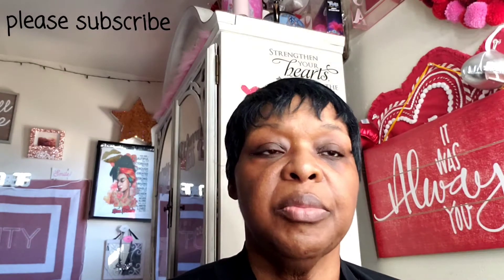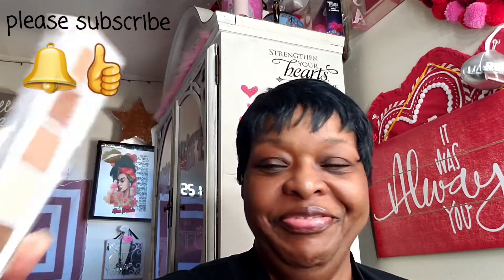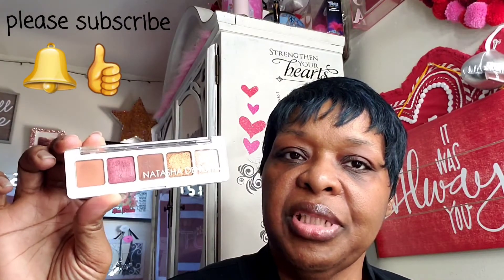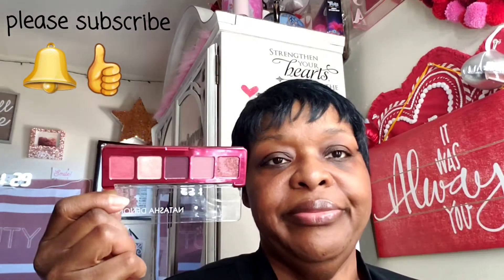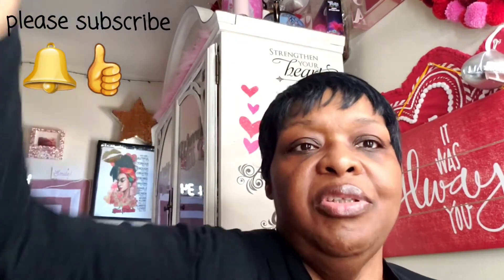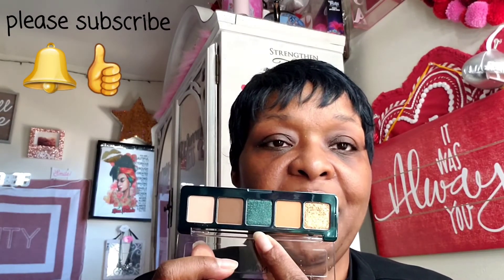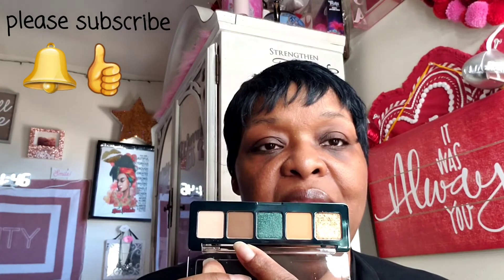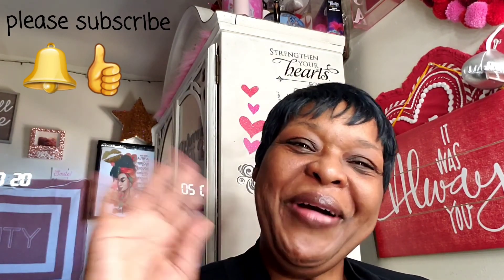NEW NATASHA DENONA MINI METROPOLIS & BABY GLAM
🔥🔥🔥👑📖💒🛐🕊🔥🙏🙏🏻🙏🏽 Thank You Jena Froese for Your Makeup Look on this Pallet And Part Of Your Title On This Vlog Hashtag Credit 🔥